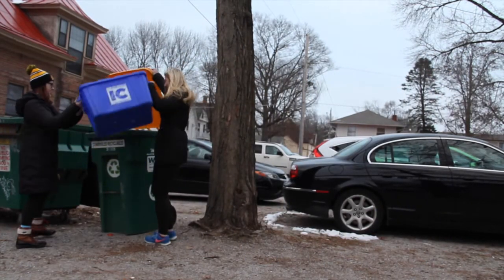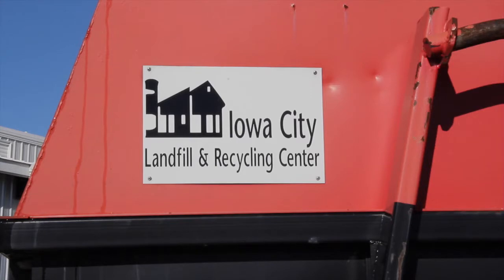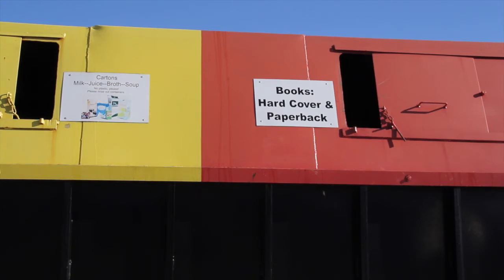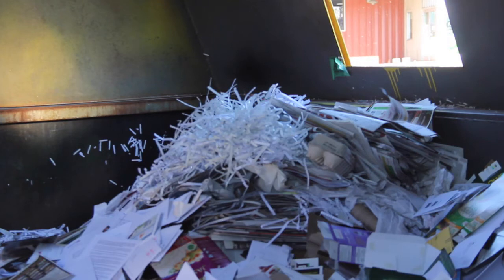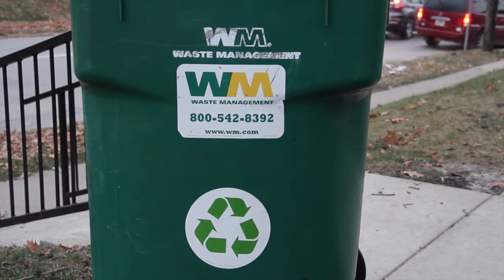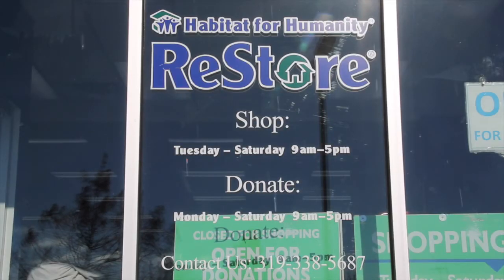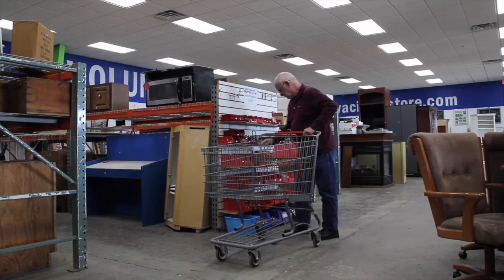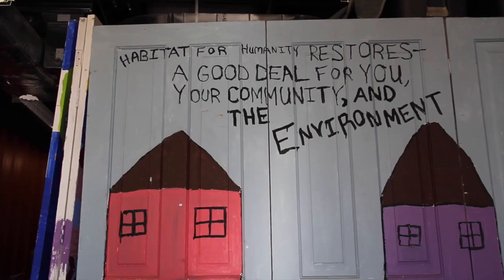Sustainability Efforts in Iowa City